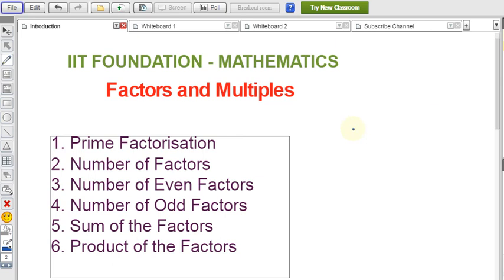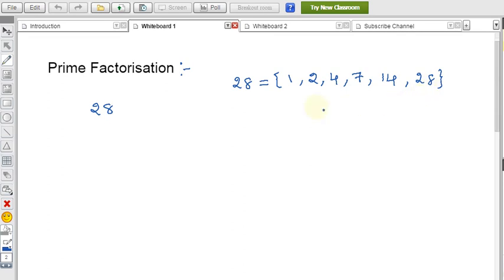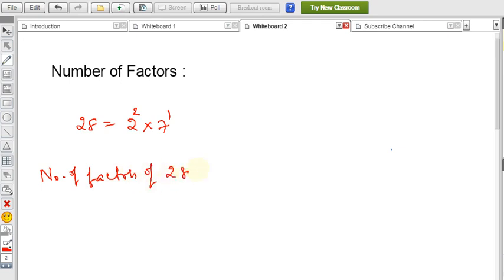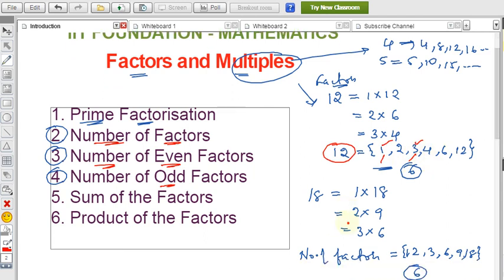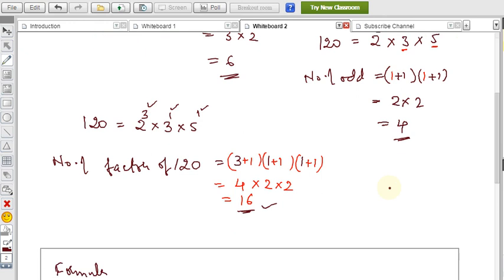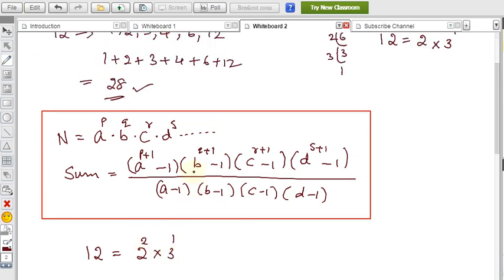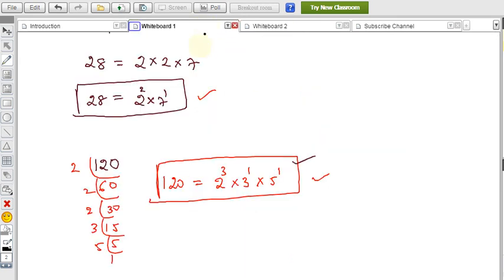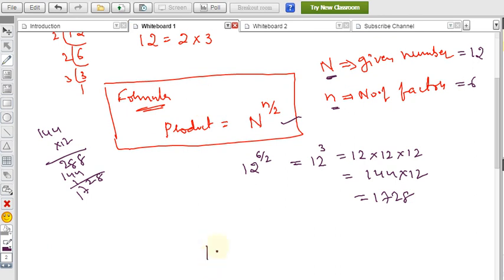Factors and Multiples | Sum | Product | Even and Odd Factors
- Albert Einstein

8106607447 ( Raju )